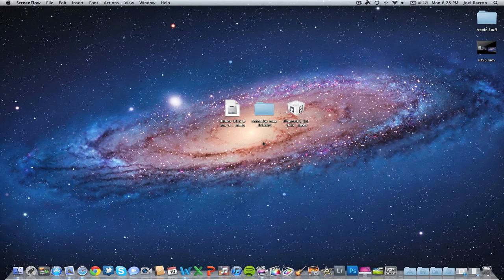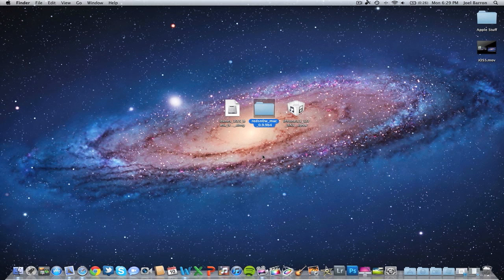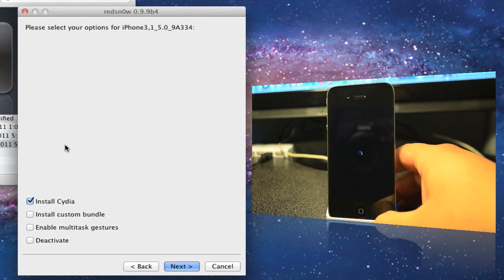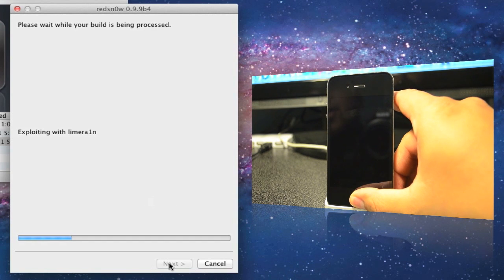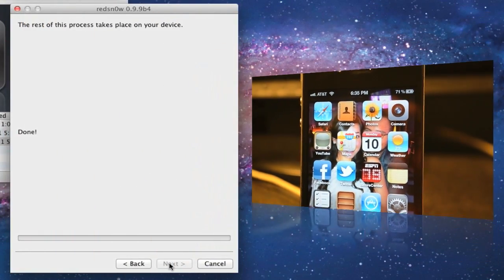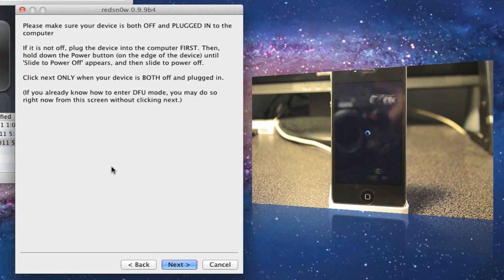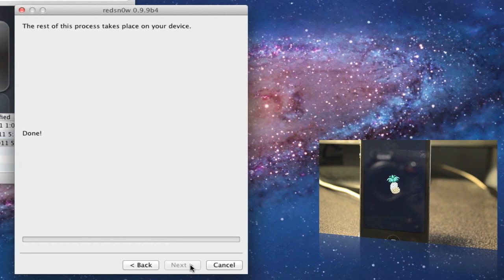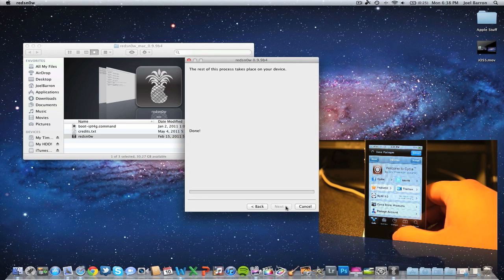How to Jailbreak iOS 5 GM using Redsn0w [Tethered]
***TETHERED JAILBREAK ONLY!!!**

You can find IPSW & written how to here:
SenseiPhone

This Tethered Jailbreak works on:
iPhone 4 (GSM)
iPhone 4 (CDMA
iPhone 3GS
iPad 1